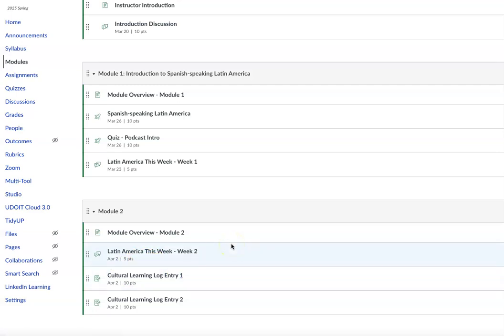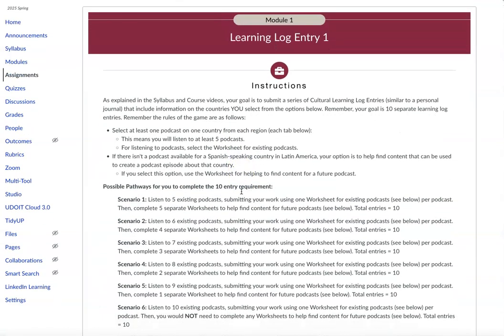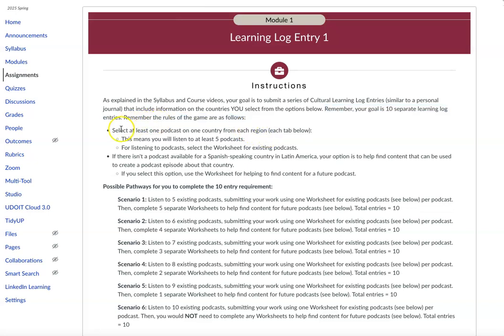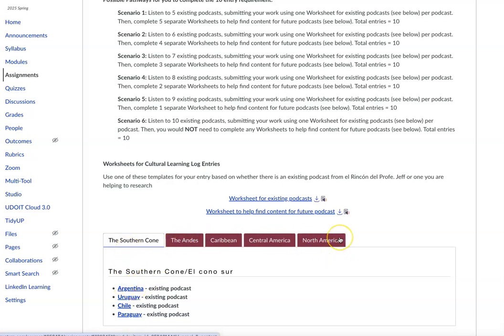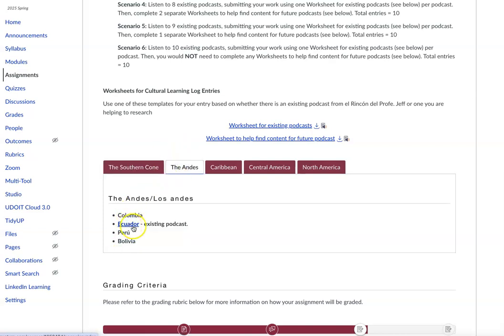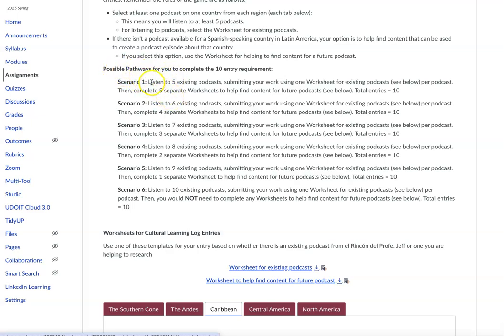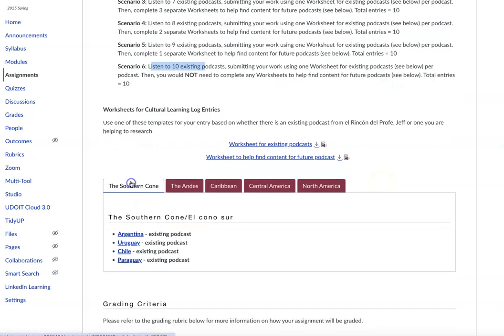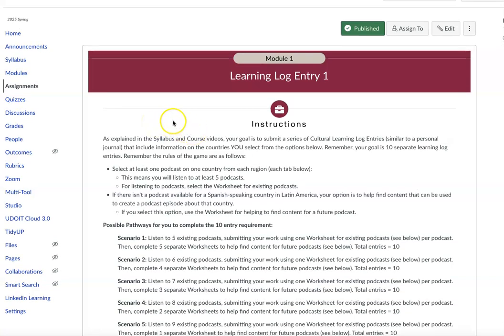SPAN 365V | Learning Log Explained